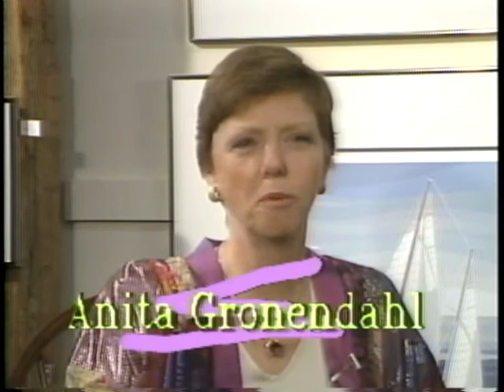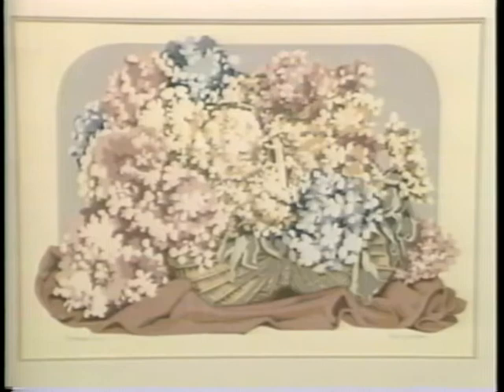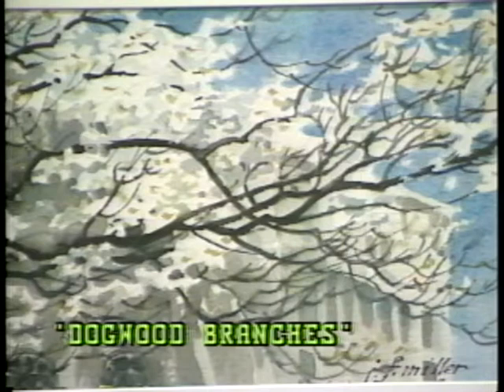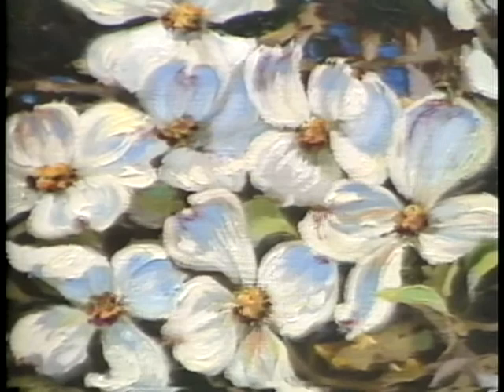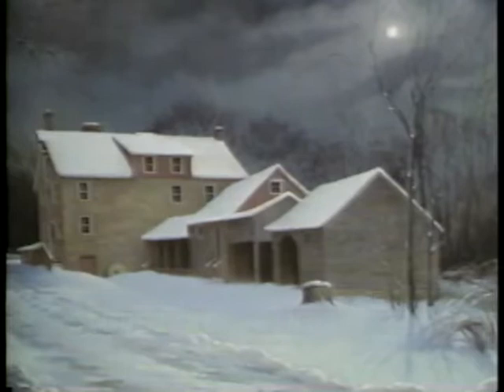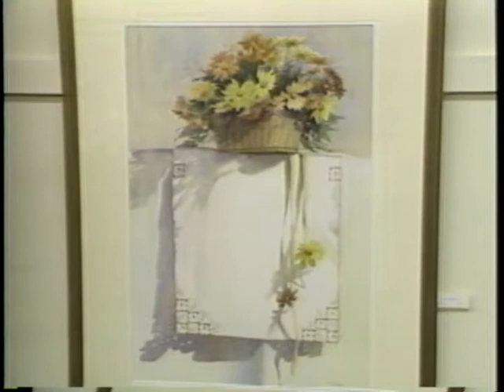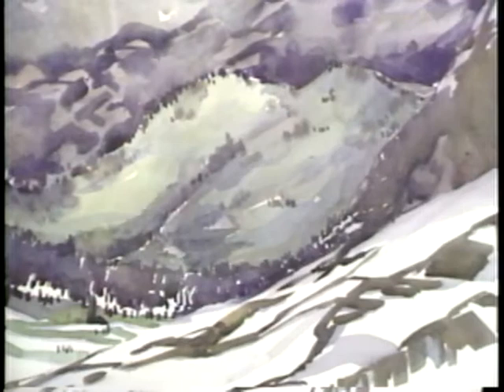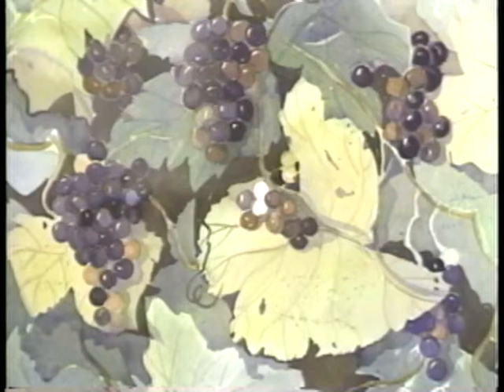Art Beat June, 1990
Painter Dorothy Wendig McNamara; and Jean Franz Miller, Painter